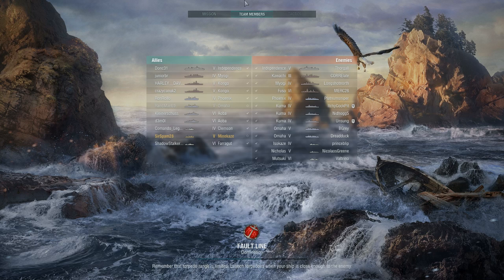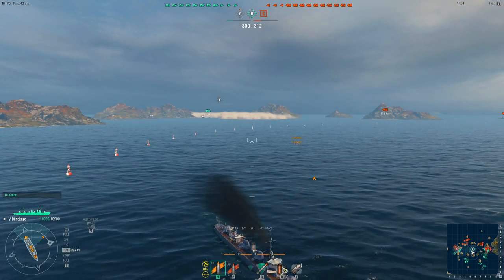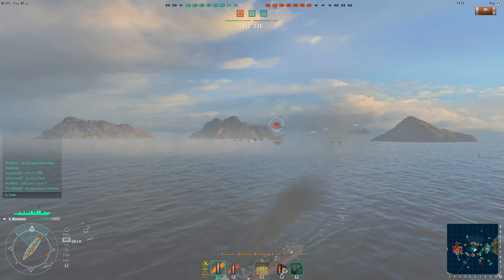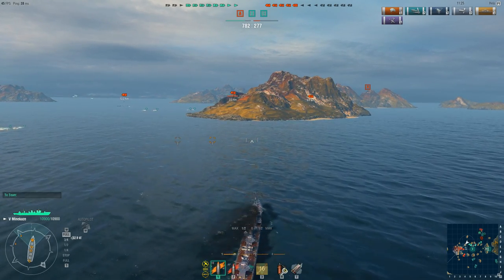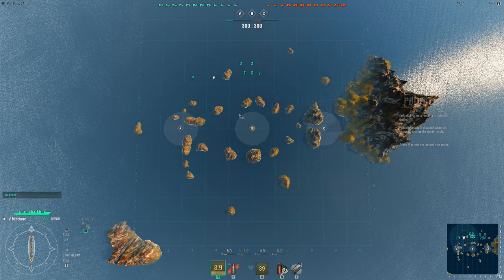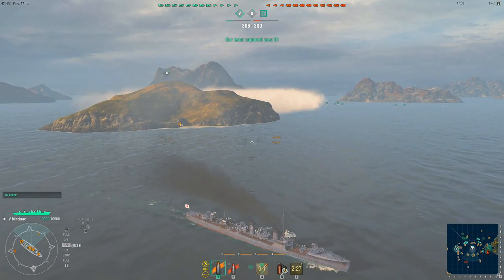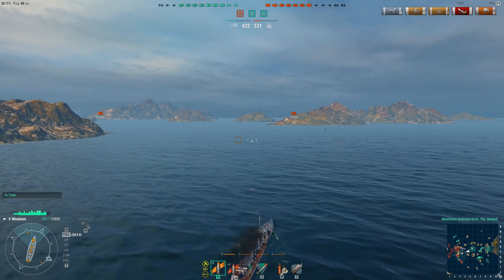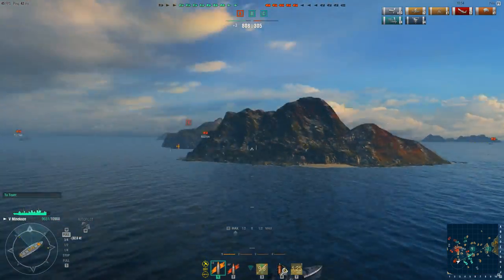World of Warships - IJN Destroyer Tactics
Join me for another World of Warships closed beta tactics video, this time highlighting the feared Japanese Destroyers and their mighty torpedoes.